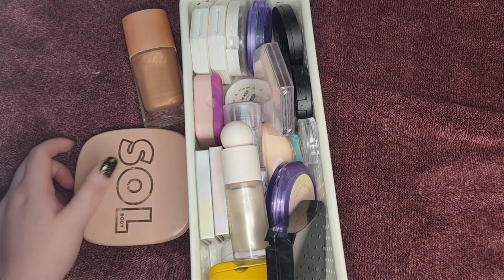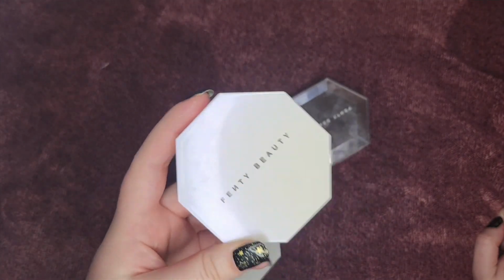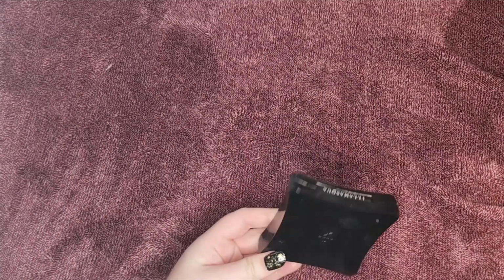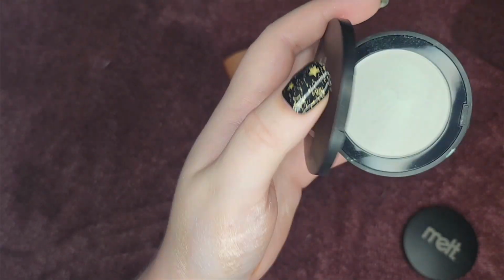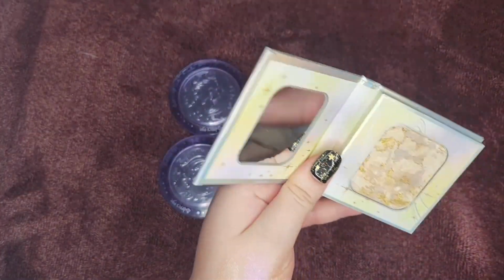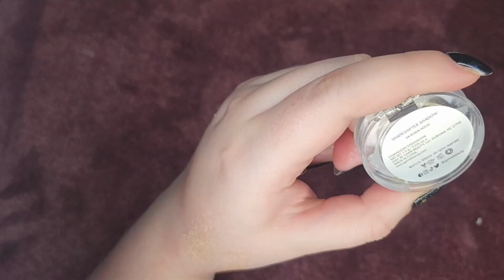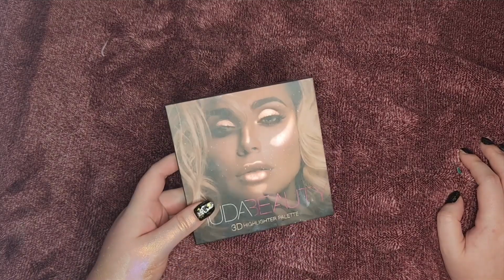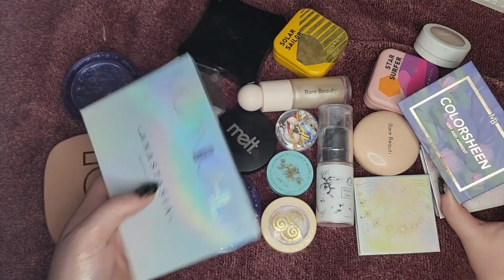highlighter collection tour and declutter 2023!